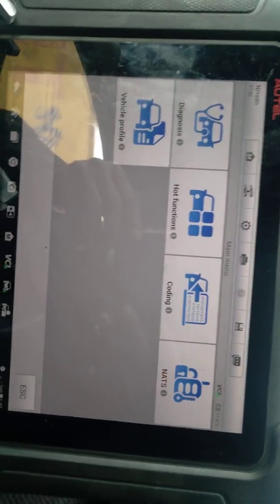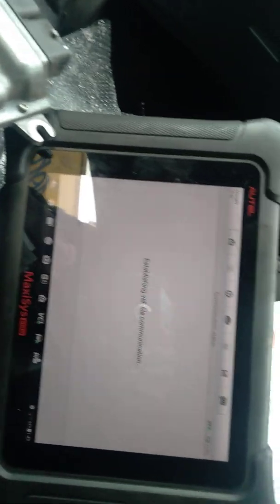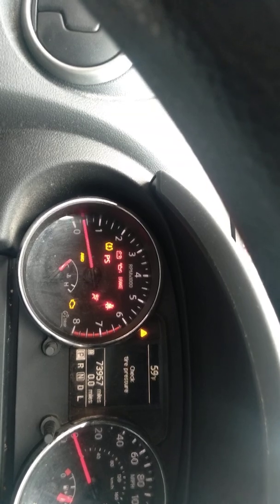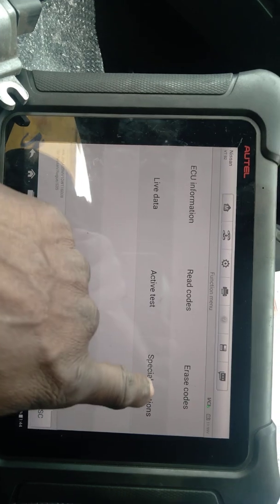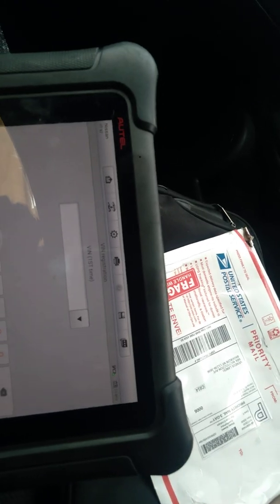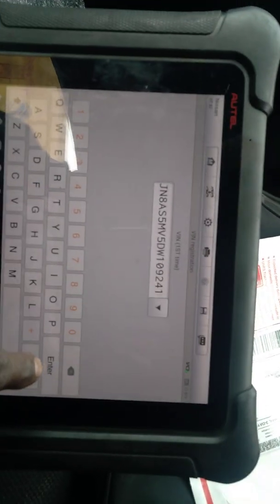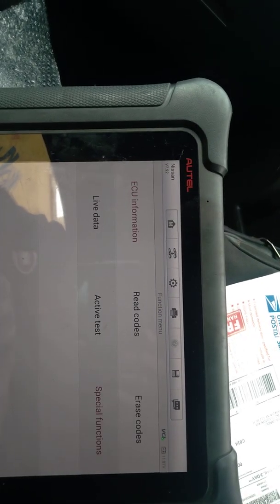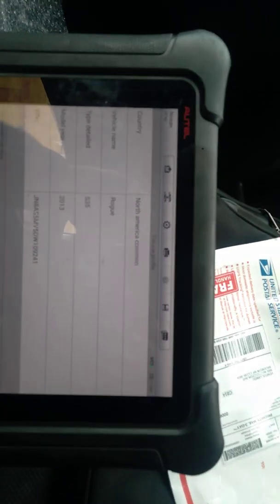Nissan ecm swap program with autel elite and vin write.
Nissan ecm swap program with autel  elite vin write.